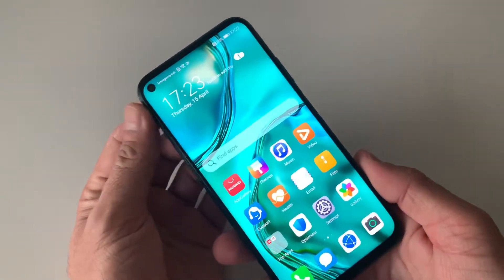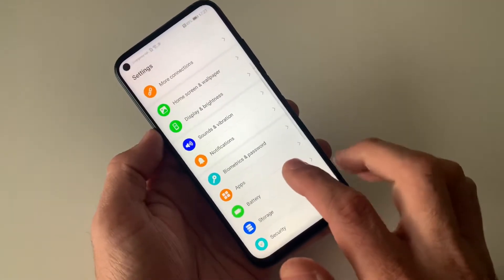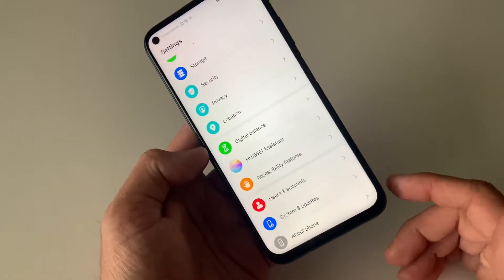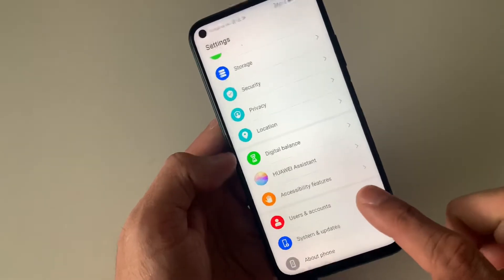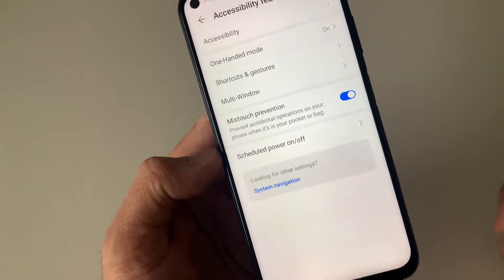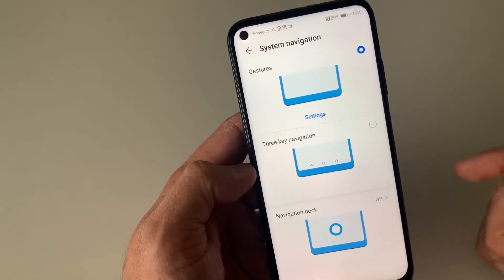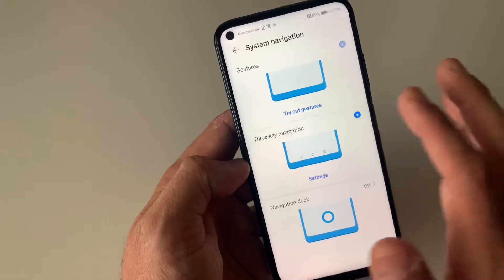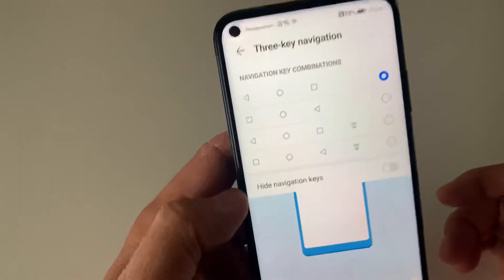How to enable three key navigation on huawei smart phones